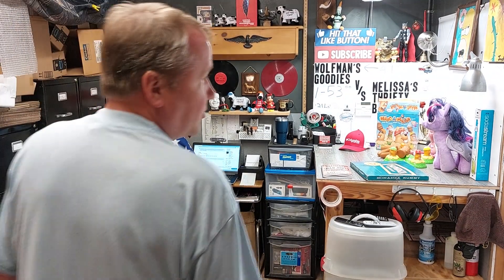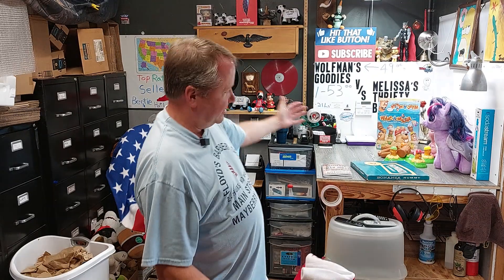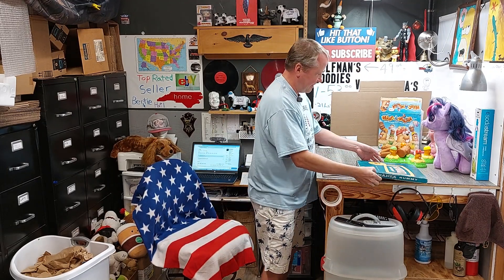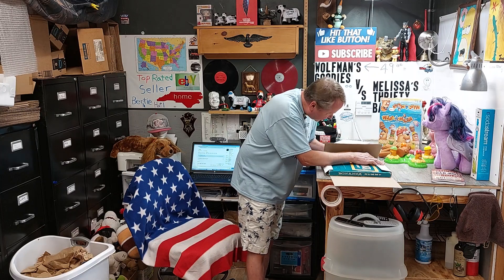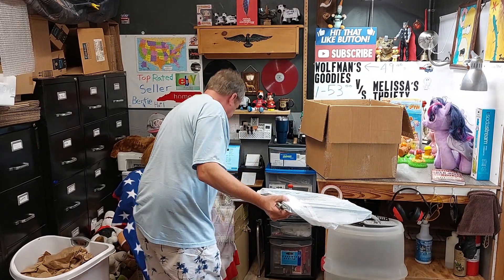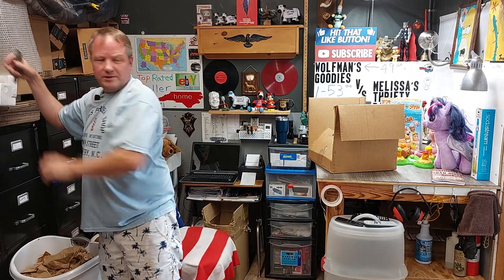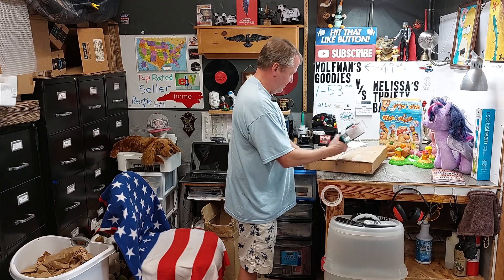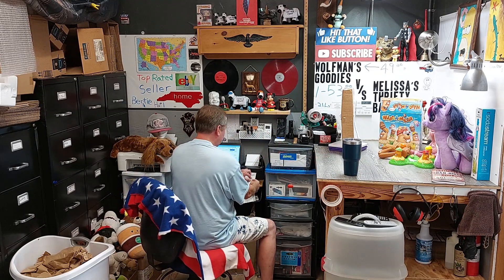What Sold on eBay Today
The hat of the video is listed here

We will be choosing every 6th Hat that is sold from either of our 2 eBay Stores and include a gift$ & a surprize toy with that hat.
Hat equals any type of hat, cap, toboggan,  bandana, or headwear.
Thanks for all your eBay orders!  Chad & Melissa